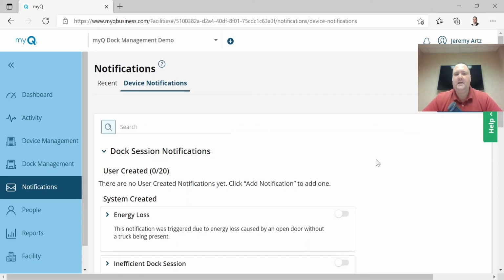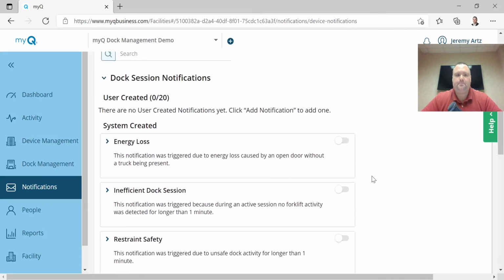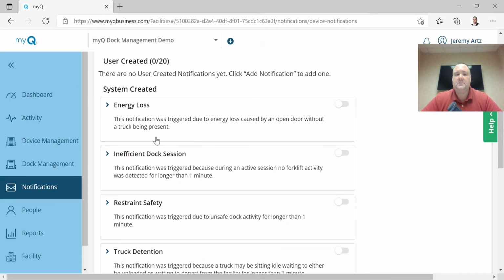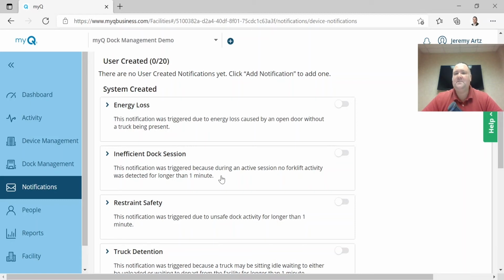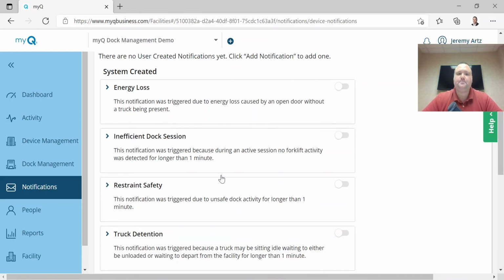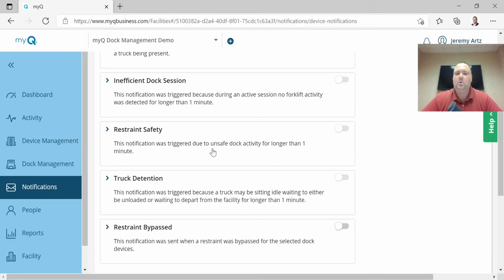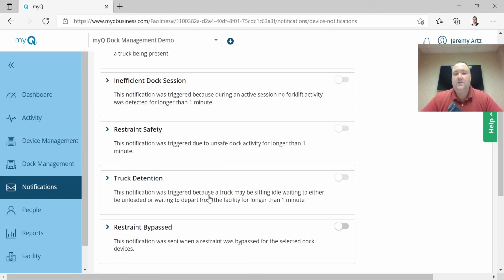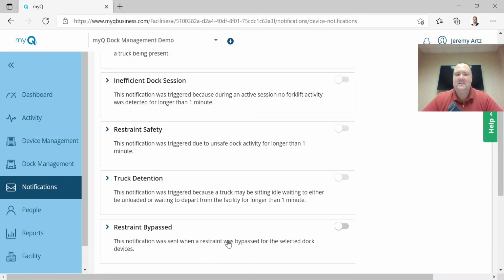Popular myQ Dock Management notifications explained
In this video, I explain some of the most popular notifications for users of myQ Dock Management; the system created notifications.